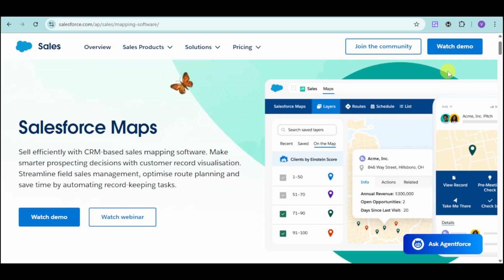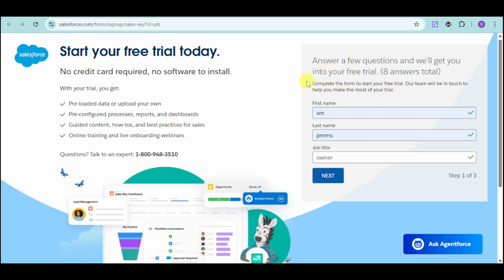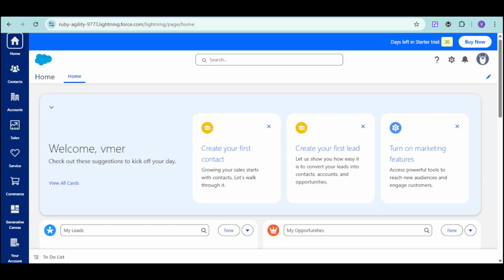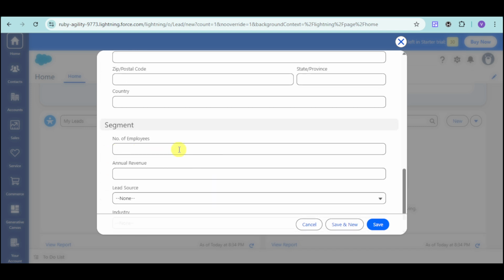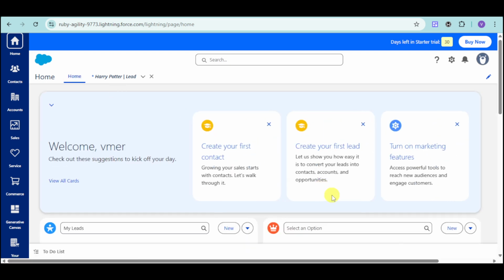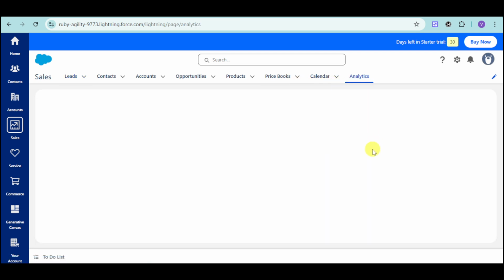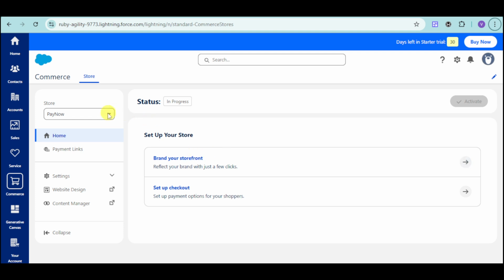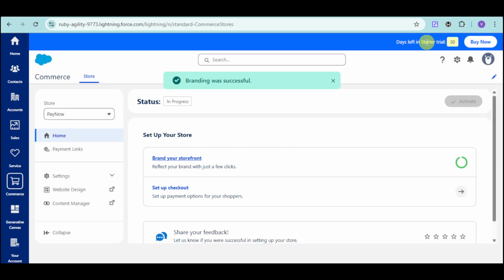Salesforce Maps Tutorial for Newbies | Sales Mapping Software Demo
In this beginner tutorial and training video, we show you how to install and use Salesforce Maps CRM software.  We show you how to create an account and get started, how to use all of the core features in this demo, and give quick review of the software.